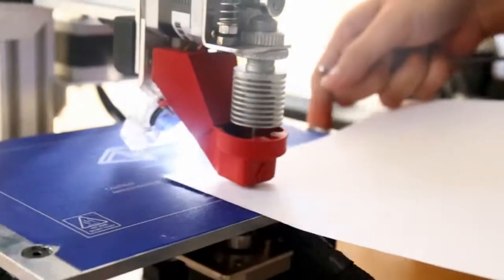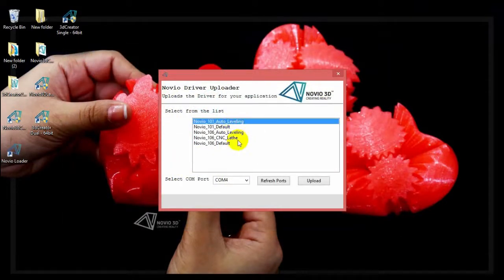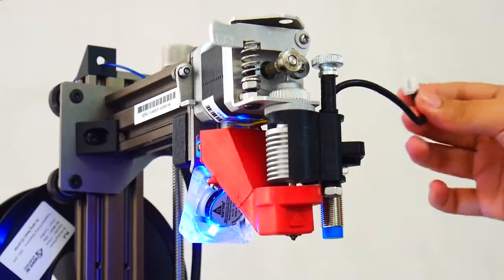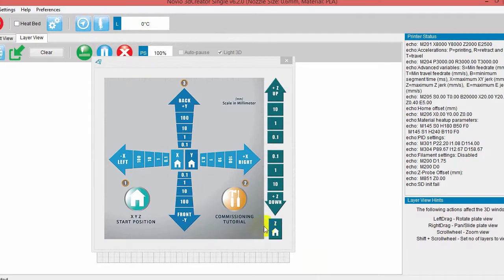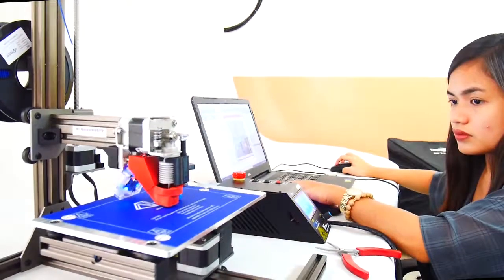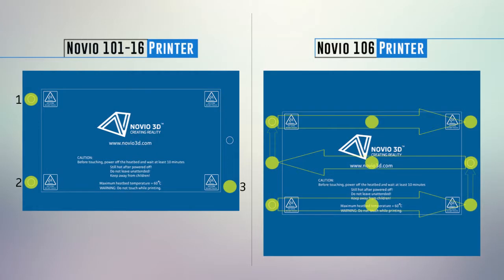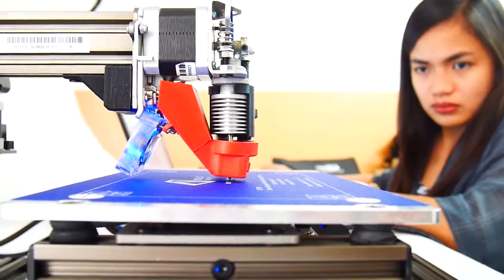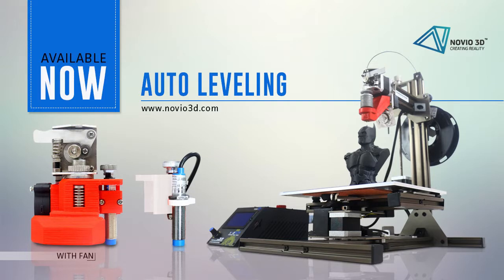HOW TO USE THE AUTO LEVELLING KIT FOR NOVIO 3D PRINTERS